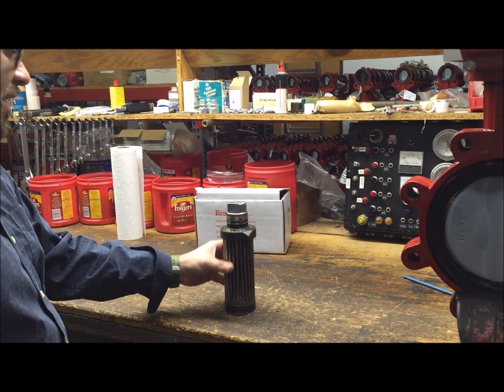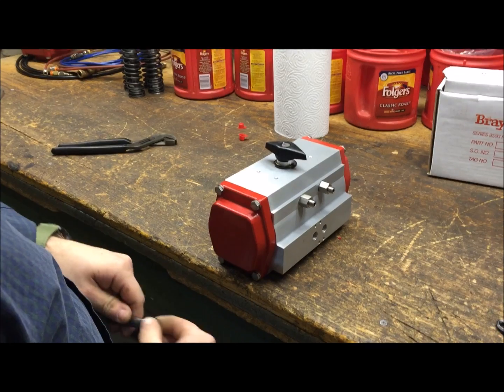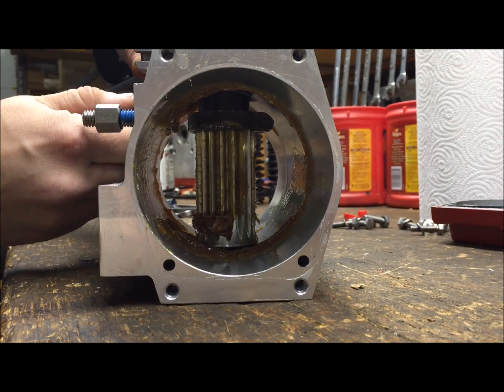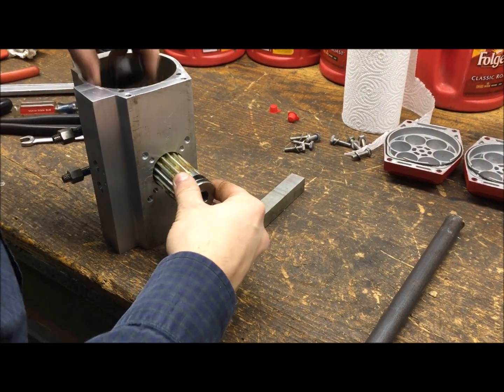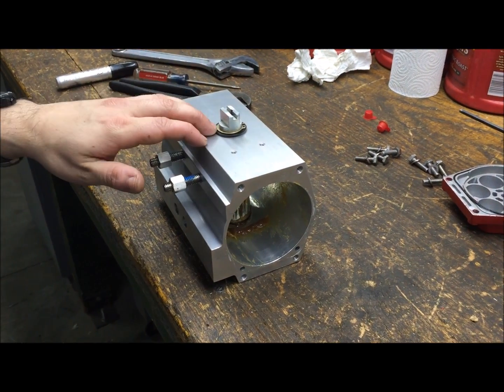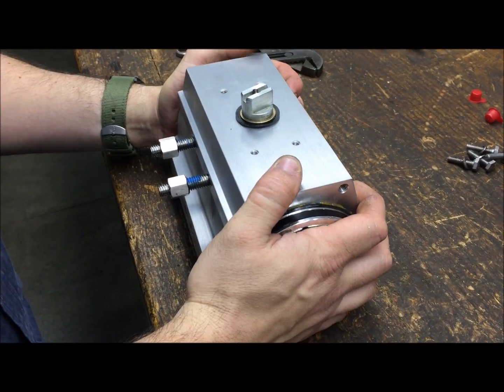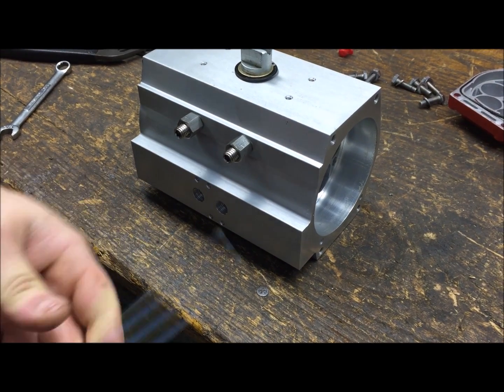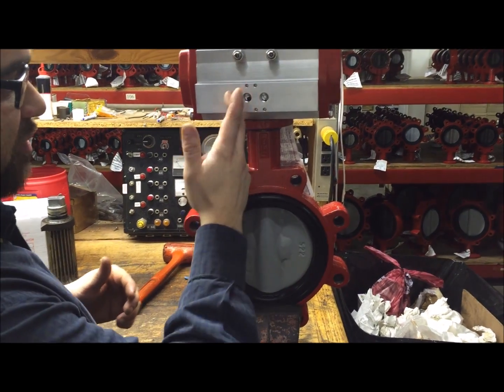How to Reverse the Pinion in a Bray Pneumatic actuator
This video explains how to reverse the pinion inside a Bray pneumatic actuator.  This change is made when the actuator needs to be mounted in a non-standard fashion, but still operate in the same manner.